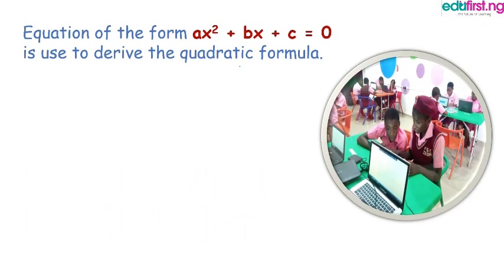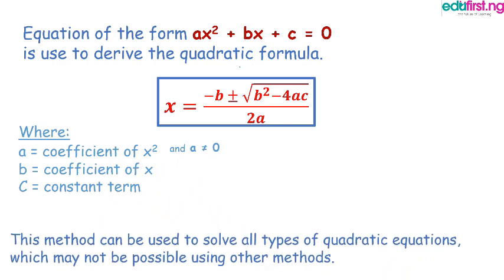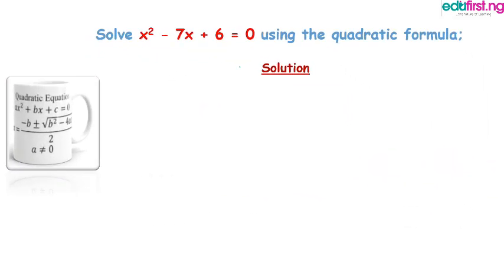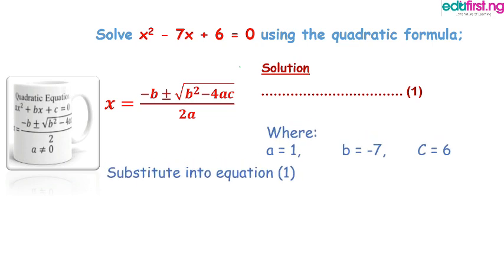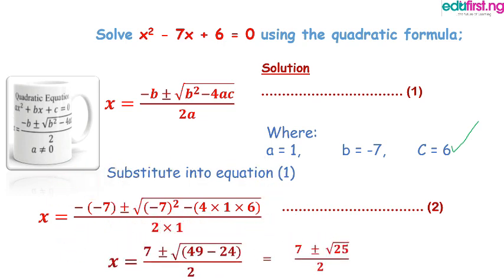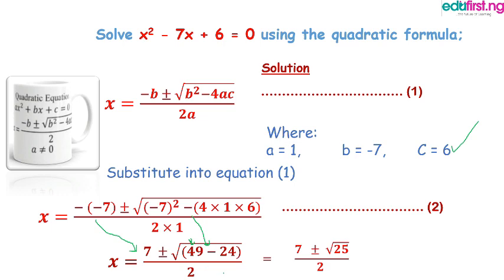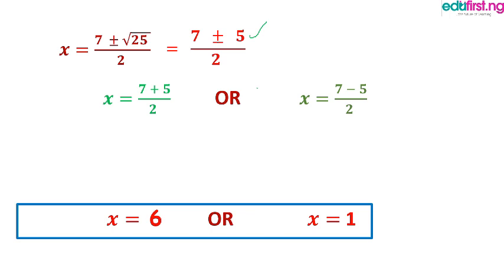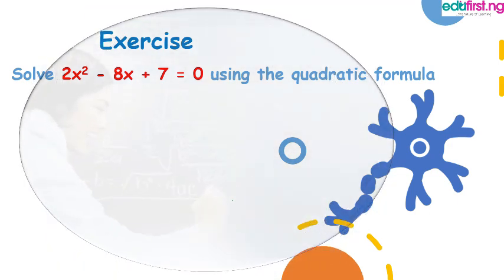Solving Problems With Quadratic Equation | Mathematics | SS1 | 3rd term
Demonstrates how to solve typical word problems involving quadratics